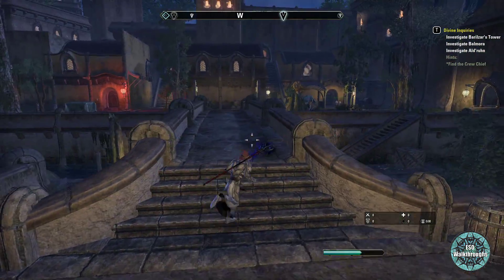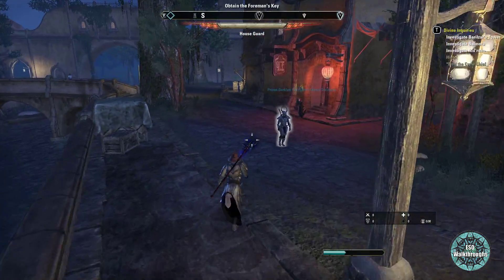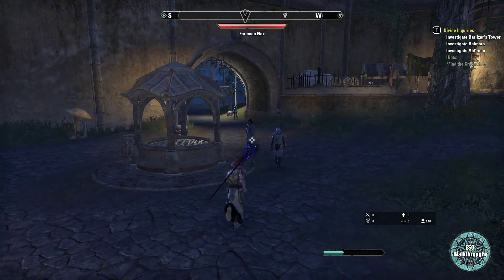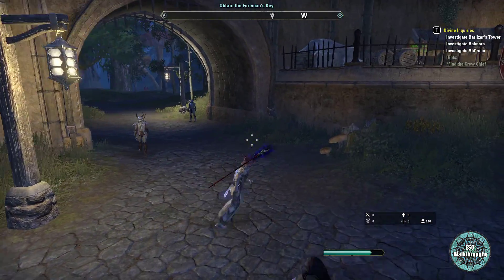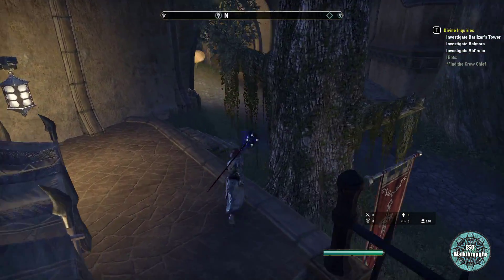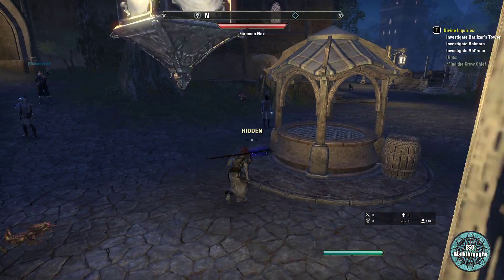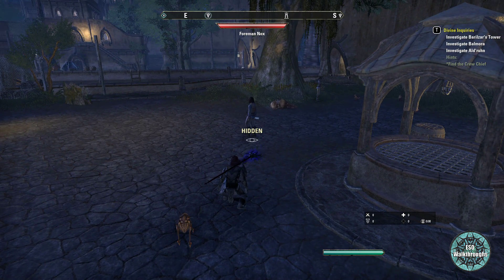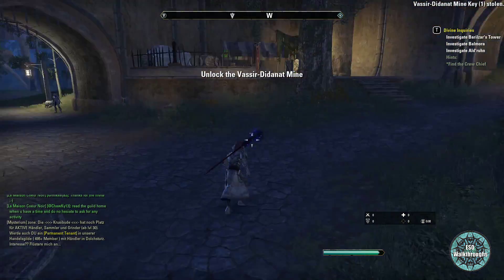★ How To Obtain The Foreman's Key ★ For The Quest Divine Inquiries ESO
Elder Scrolls Online full walkthrough with awesome gameplay. The channel will give you all quest for ESO and other games which could reach 400+ vids. Videos are uploaded every day!!!